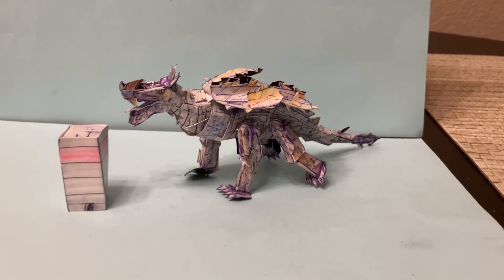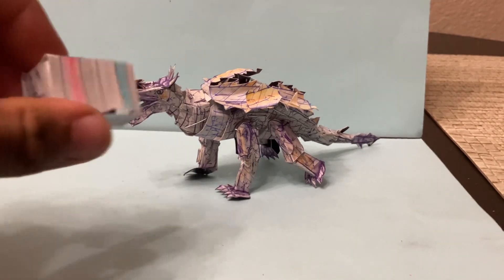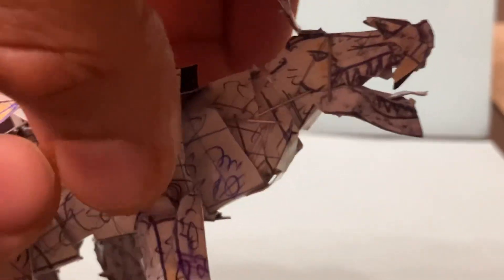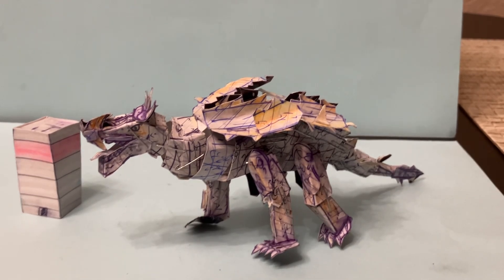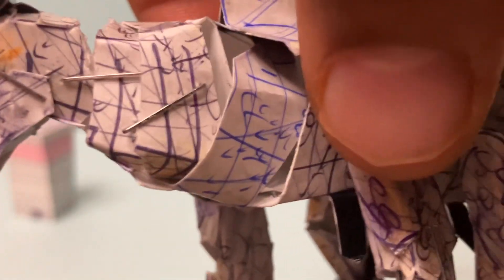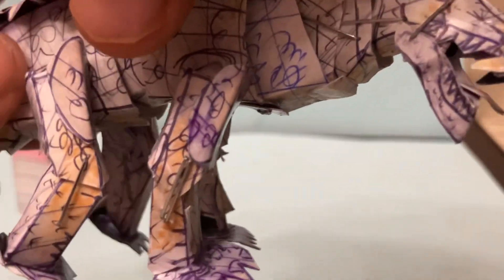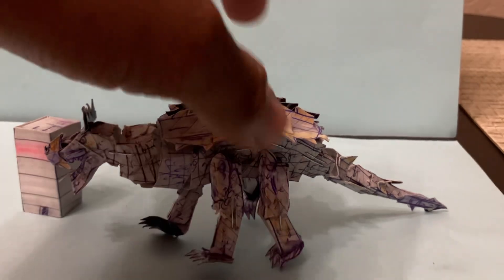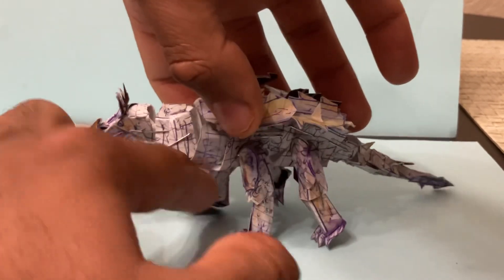New Godzilla-Toho- Anguirus (1968) “Destroy All Monsters” Epic Origami Action Figure Available Now!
Anguirus (1968) “Destroy All Monsters” Epic Action Figure Toy

***New Link Below Here!Above link does not work!